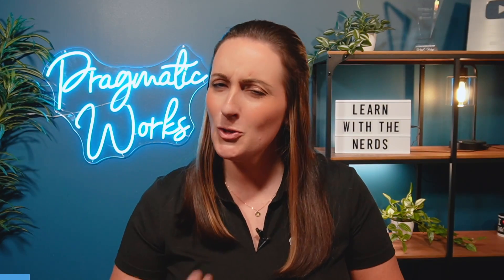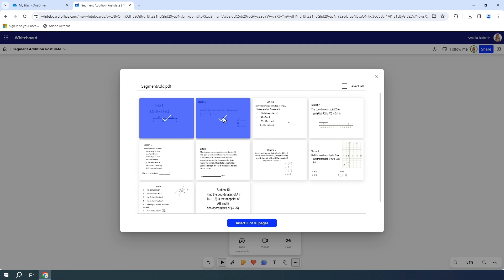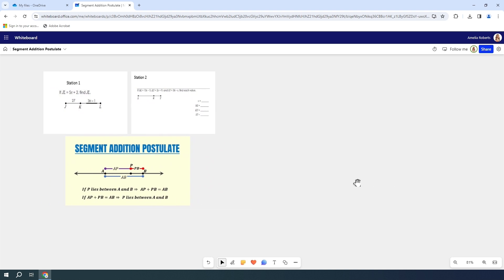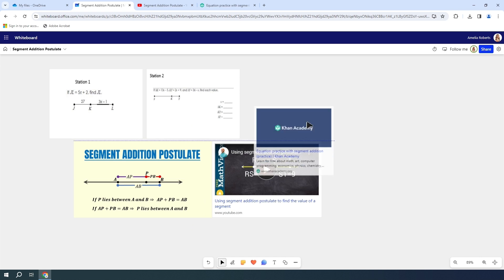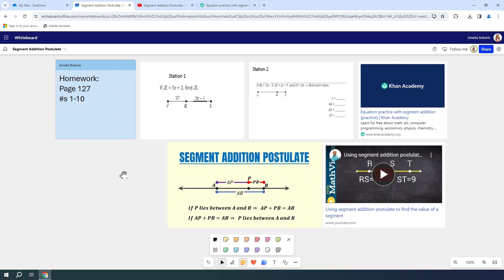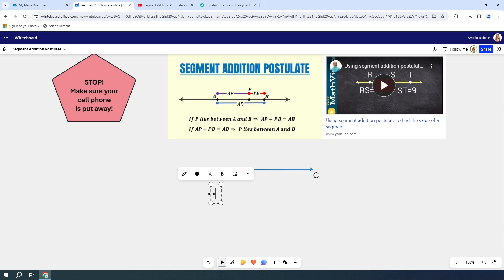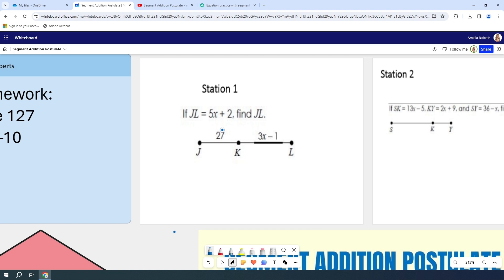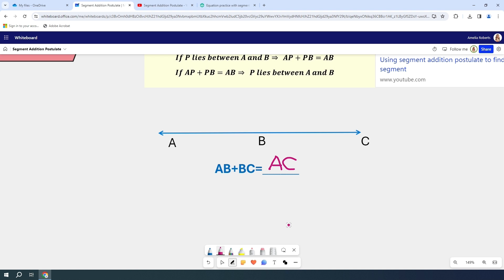Microsoft Whiteboard Tutorial for Educators (Beginner's Guide)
In this tutorial video, educators will learn how to effectively use Microsoft Whiteboard in their classrooms. The video covers topics like creating, sharing, and collaborating on digital whiteboards, as well as using various tools and features to enhance classroom engagement.

00:37 Introduction to Microsoft Whiteboard
01:13 Importing Documents from OneDrive
02:54 Adding and Locking Images
04:45 Incorporating Videos
07:10 Embedding Links
11:18 Using Text and Drawing Tools